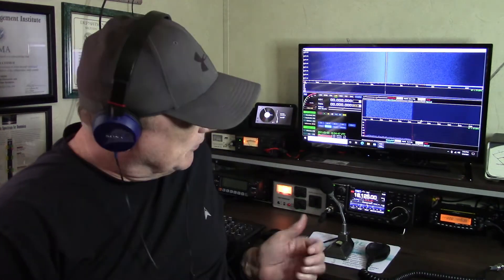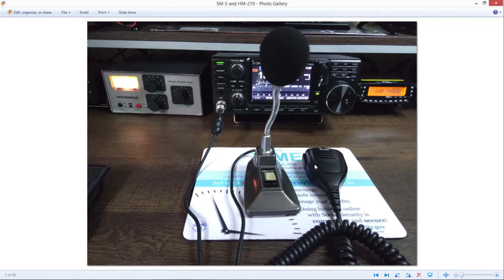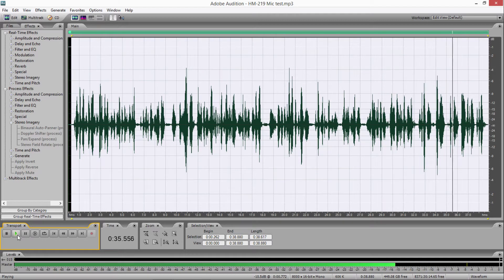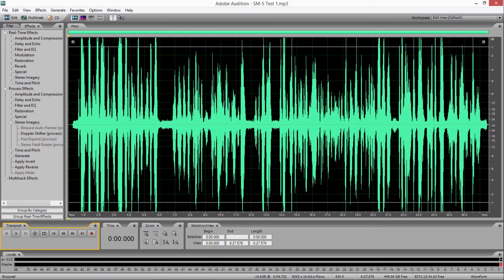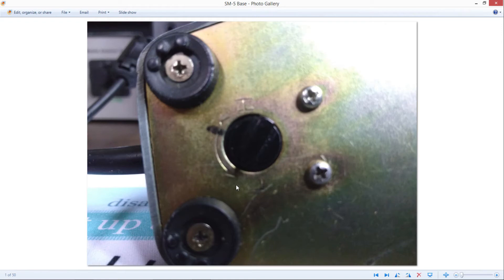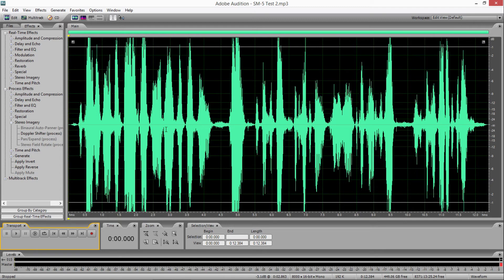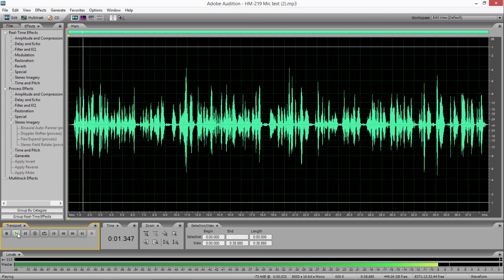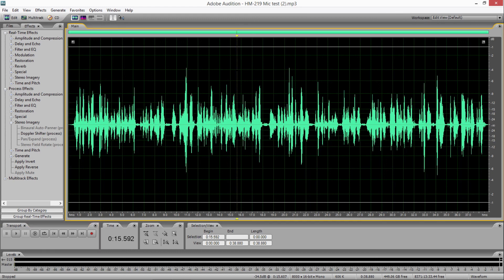AirWaves Episode 48: IC-7300 & SM-5 Mic. Will It Work?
Have you ever wondered if an older, Icom SM-5 desk mic, will work with a newer, IC-7300?  Buzz tests the SM-5, comparing it to the standard issue HM-219 hand mic.  See and hear the mics, side by side.